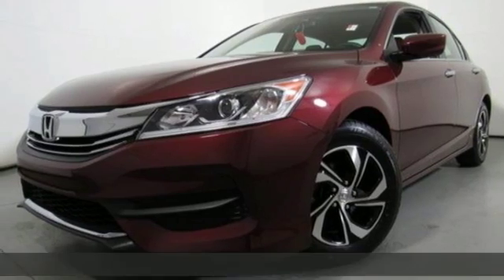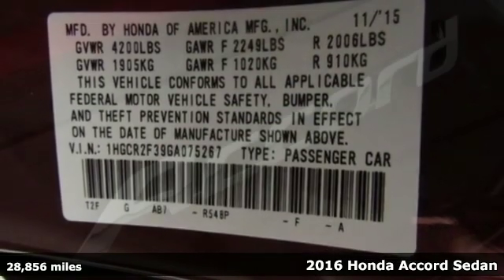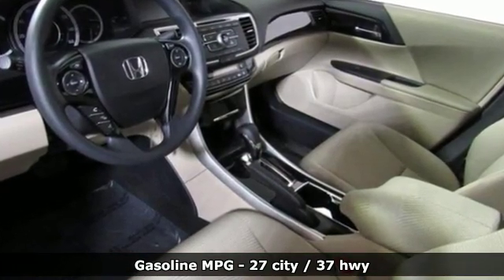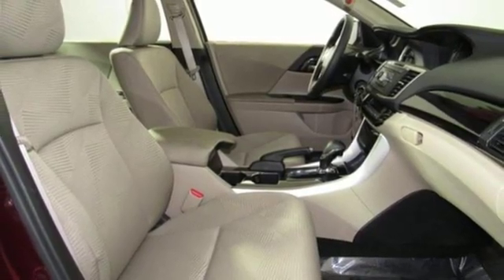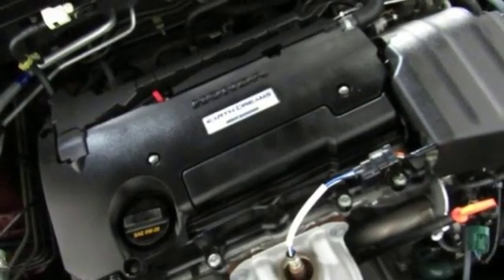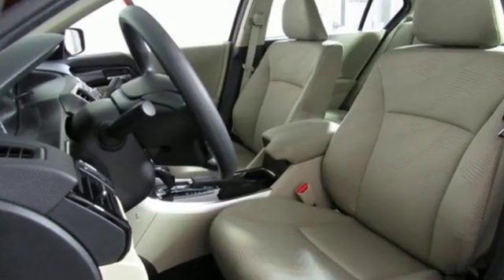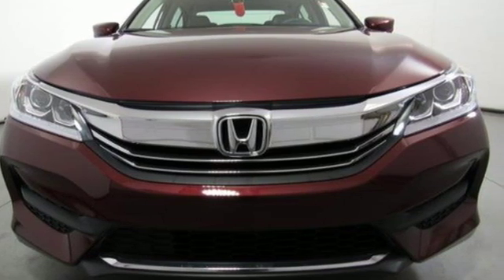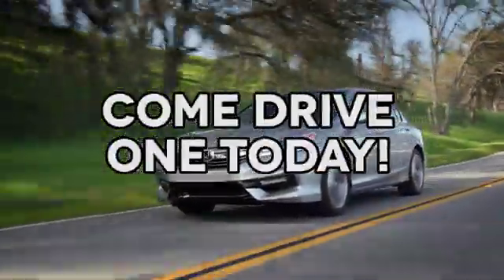Used 2016 Honda Accord Cary NC Raleigh, NC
Year: 2016
Make: Honda
Model: Accord
Trim: 4dr I4 CVT LX
Engine: 2.4L 4 Cylinder Engine
Transmission: CVT TRANSMISSION
Color: Basque Red Pearl II
Interior: Ivory
Mileage: 28856
Stock #: CH85264A
VIN: 1HGCR2F39GA075267
Excellent Condition, ONLY 28,856 Miles! EPA 37 MPG Hwy/27 MPG City! Bluetooth, CD Player, Dual Zone A/C, Aluminum Wheels CLICK NOW! KEY FEATURES INCLUDE: Back-Up Camera, iPod/MP3 Input, Bluetooth, CD Player, Aluminum Wheels, Dual Zone A/C MP3 Player, Remote Trunk Release, Keyless Entry, Child Safety Locks, Steering Wheel Controls. Honda LX with Basque Red Pearl II exterior and Ivory interior features a 4 Cylinder Engine with 185 HP at 6400 RPM*. Serviced here. BUY FROM AN AWARD WINNING DEALER: Welcome to AutoPark Honda! Located in Cary, NC, We are proud to serve Sanford, Raleigh & Durham North Carolina. From the moment you walk into our showroom, you'll know our commitment to Customer Service is second to none. We strive to make your experience with us a good one – for the life of your vehicle. Pricing analysis performed on 12/19/2018. Horsepower calculations based on trim engine configuration. Fuel economy calculations based on original manufacturer data for trim engine configuration. Please confirm the accuracy of the included equipment by calling us prior to purchase.

Address:
3630 Old Raleigh Road